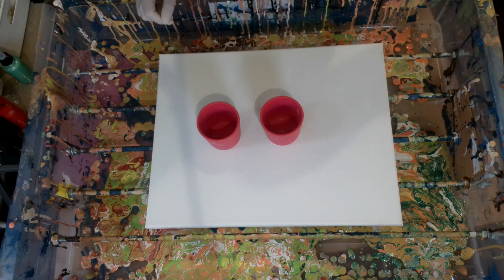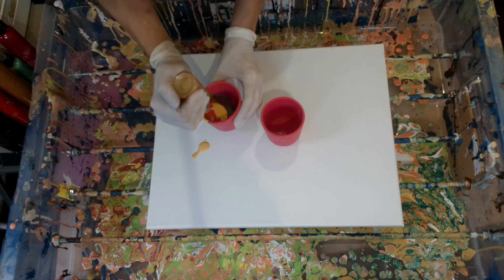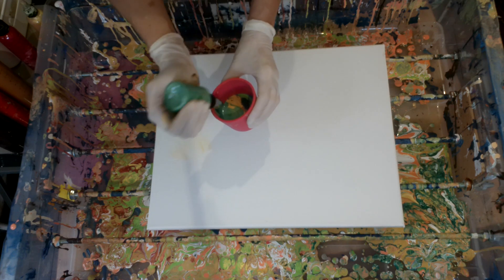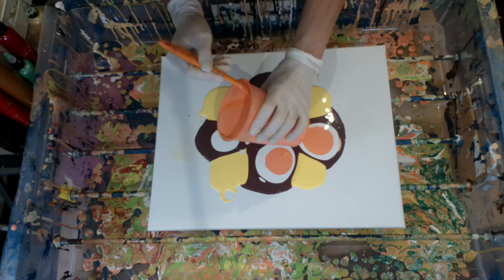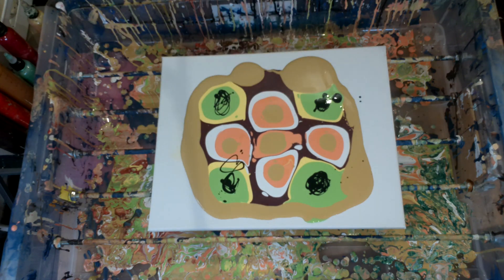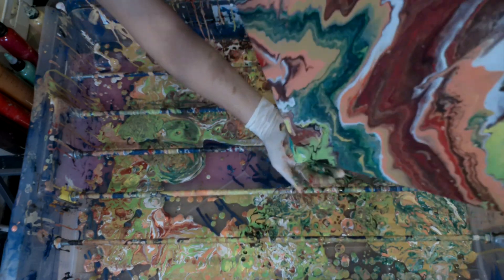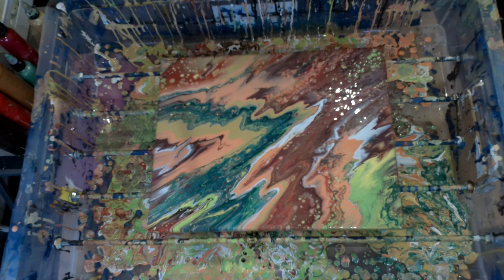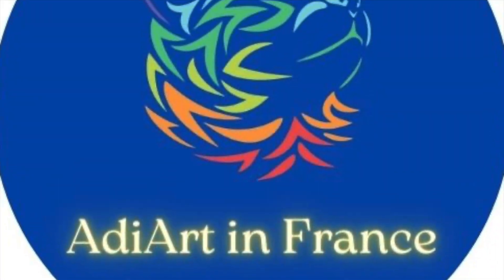# 7 Another autumn colors pearl pour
Canvas was 12 x 16

Toile en 30 x 40, de chez Action (attention la qualité n'est pas toujours au rendez-vous...)

La plupart de mes recettes seront en français.

Recette de mon médium de pouring (Pouring Medium PM) utilisé dans la base et les couleurs : 1/3 Easycryl (Castorama et Mr Bricolage, moins de 10 euros le litre), 1/3 de medium de pouring Van Bleisjwick de chez Action et 1/3 de colle PVA (vinylique) de chez Cléopâtre.

Je mélange 1 part de peinture avec 1 part de PM. Puis je rajoute de l'eau en fonction de la consistance désirée pour la technique utilisée.

Pour les perles ça doit être hyper liquide

Attention, médium très réactif lorsque rallongé avec de l'eau, donc idéal pour les textures ultra fluides pour les perles, mais si vous aimez un rendu net dans vos Dutch Pours, il vaut mieux soit une recette à base d'eau seule, soit si vos peintures sont de faible tenue, ne garder qu'un seul de ces 3 ingrédients pour améliorer la tenue avant dilution avec de l'eau.

En revanche cette recette se tient extrêmement bien pour les coulées épaisses, notamment pour les Split Cup et les coulées avec couleurs superposées en couches nettes, on garde bien la définition tout en obtenant parfois quelques belles cellules avec les métalliques, et le séchage se fait sans craquer, même si vous laissez beaucoup de peinture sur la toile.